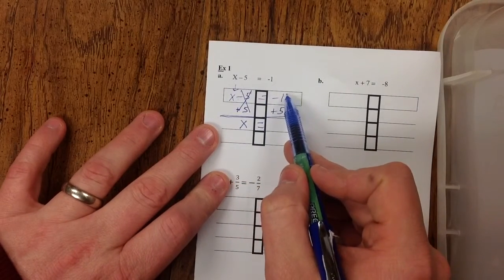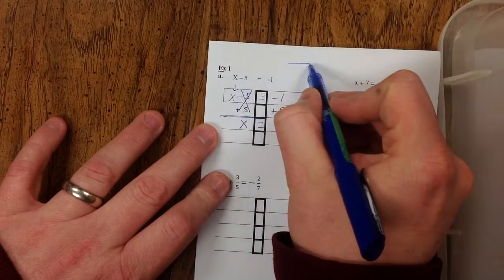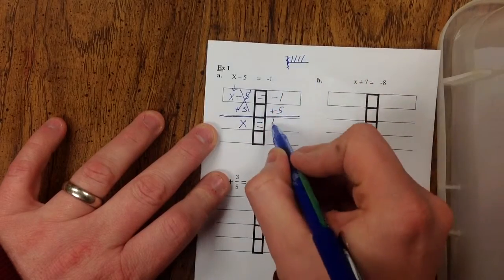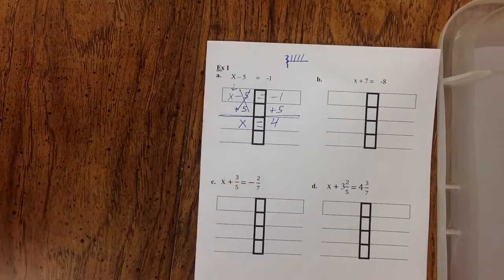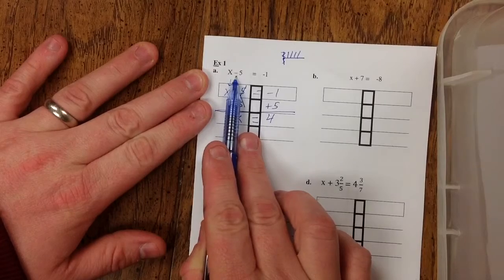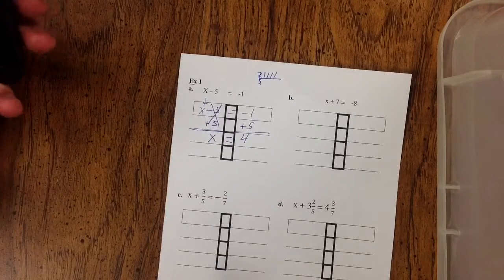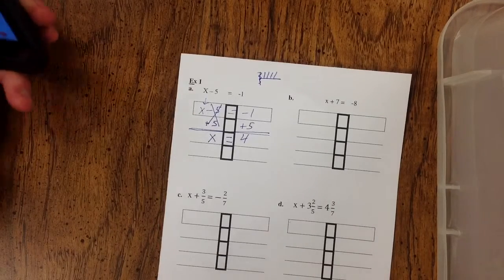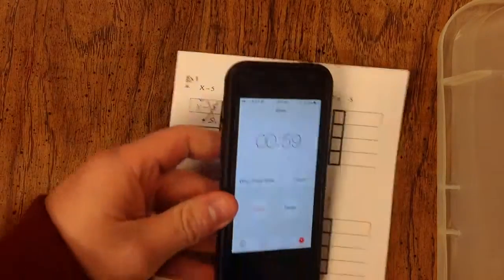1 step equations add/subtract